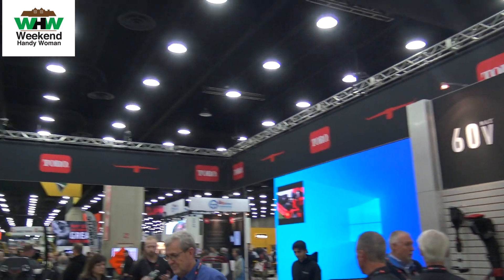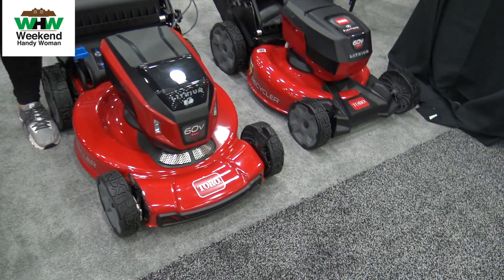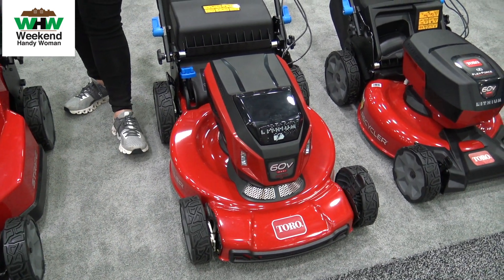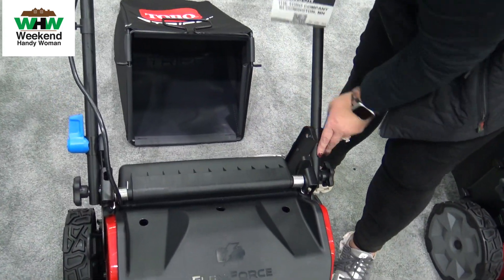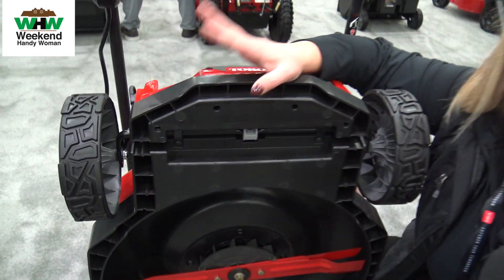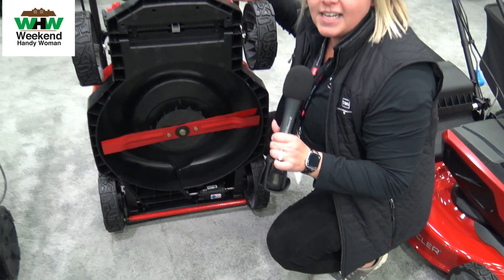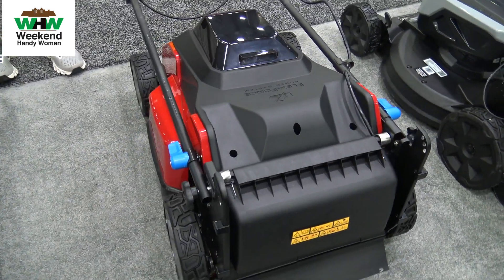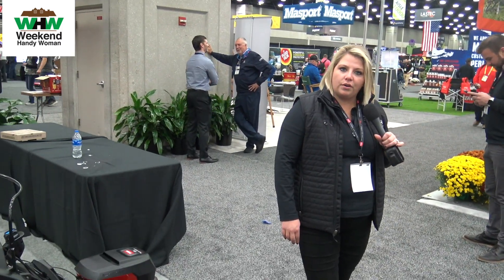Stripe Your Lawn With 60V Power from Toro's 21 Inch Battery Mower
FLEX-FORCE POWER SYSTEM®
60V Max* 21″ Stripe™ Mower
Pro-level striping creates a statement-making, neighbor-envying lawn.
Up to 65 minutes of runtime on a single charge.
Up to 25% lighter than other battery powered mowers. Patent-pending engineering results in the best grass lay down.
Customize your speed with an easily adjustable speed control knob. Activate max power mode with the push of a button.
3-in-1 versatility: Mulching that reduces clumps and adds LawnVitamins™, bagging for flawless manicuring, or side discharge for powering through tall, thick grass (available upon registration). Enjoy exceptional versatility no matter how you mow.
Dual blades***: Surgically cut and recut grass into fine LawnVitamin™ clippings. Less work for you no matter what kind of grass you have.
Light the way: High-beam dual LED headlights*** let you get the job done day or night. And our rapid charger powers up your machine up to 60% faster.
60V Max* Battery Flex-Force Power System® runs an entire universe of Toro tools. 75+ and counting.
Now with a wider and improved opening, Super Bagger allows for easier dumping. Plus it holds more clippings so you empty less often.
10-inch high rear wheels give you traction in tough terrain; don’t let rough and uneven grass slow you down.
Recycler® cutting system results in clippings fine enough to allow moisture and nutrients that create Lawn Vitamins™ to feed back into your lawn.
3-phase brushless motor with RunSmart™ onboard intel that optimizes RPM and torque for more power, more runtime, and longer life from your tool.
We’ve got your mower’s back with a 2-year limited mower warranty and 3-year limited battery warranty.

Overview Of The Toro Flex Force 60V Max* 21″ Stripe™ Mower